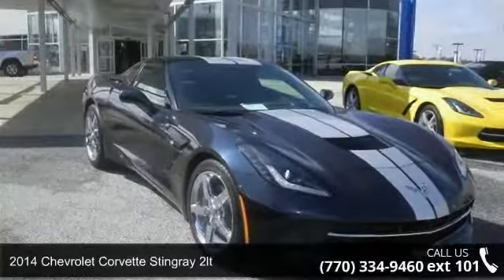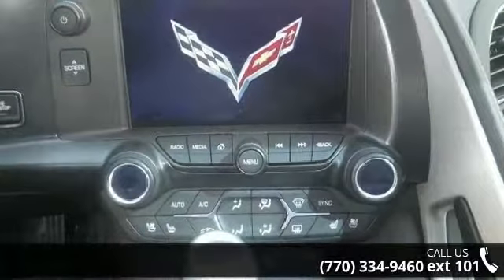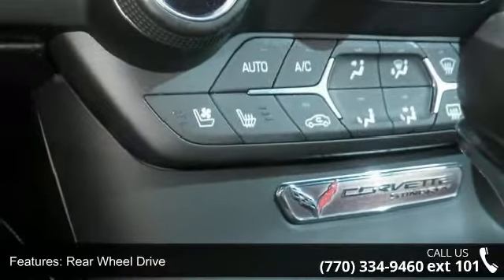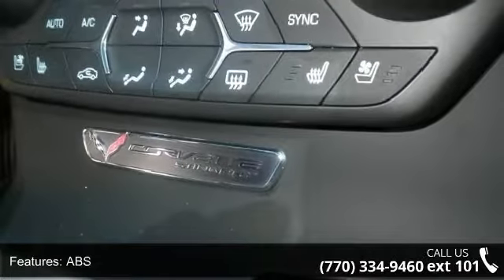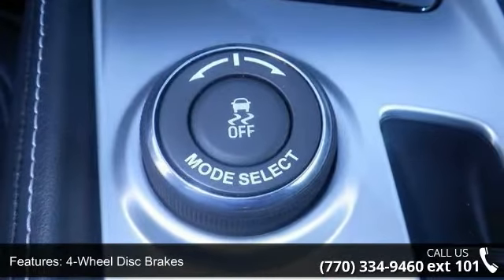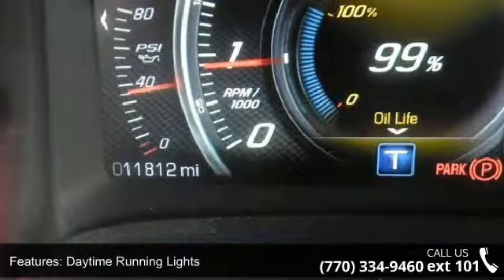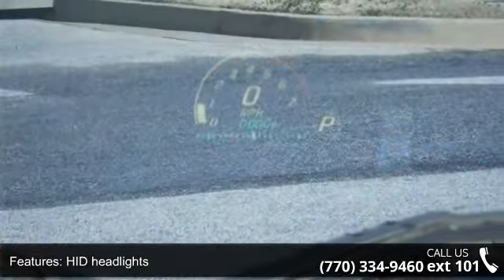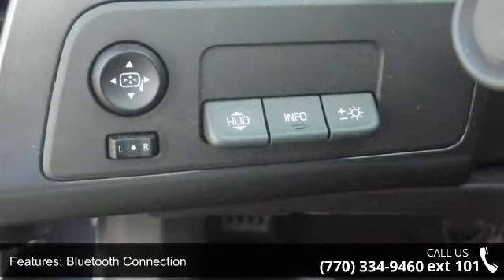2014 Chevrolet Corvette Stingray 2LT - Maxie Price Chevro...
We Deal of EVERY vehicle!!  NEVER UNDERSOLD!!  All prices are after rebates. $750 rebate for trading in a vehicle new and used.  $750 rebate for financing with ally financial new and used. Dealer cash rebates vary per vehicle but we have advertised prices after we have taken out all available rebates.  Maxie Price Chevrolet sells the highest quality Used Vehicles in the Atlanta market.